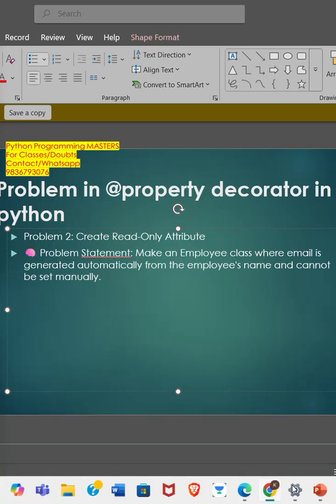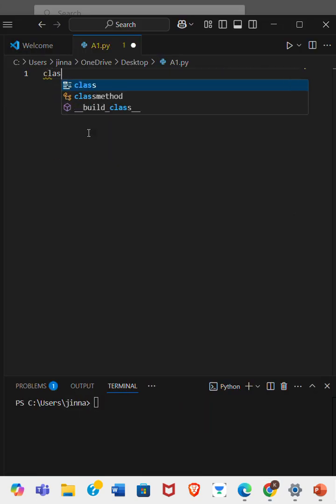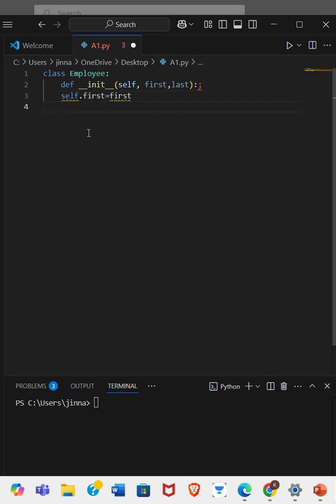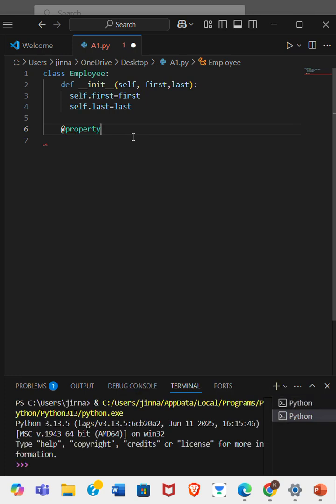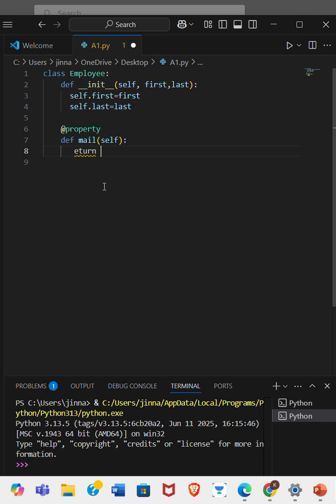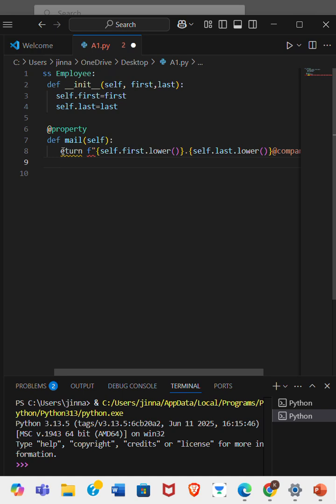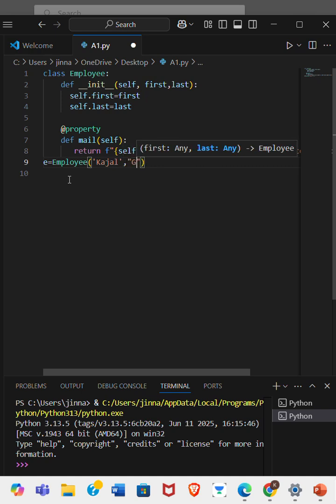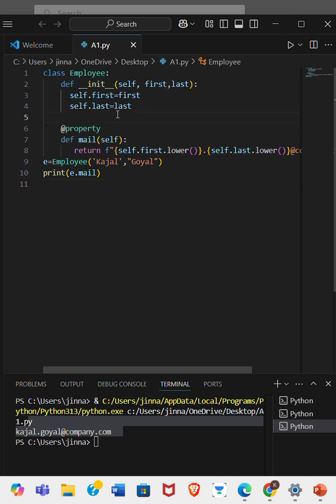Create Read Only Attribute with property Decorator in Python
Want to learn how to create read-only attributes in Python using the @property decorator? This tutorial gives a step-by-step code example showing how to use Python’s built-in property mechanism to protect class attributes from modification while still allowing access. Whether you’re a beginner learning object-oriented programming (OOP) in Python, preparing for coding interviews, or building real-world projects, this video will help you master one of Python’s most practical and professional coding practices.

Read-only attributes are widely used when you need data encapsulation—allowing controlled access to class variables without giving permission to change them. Using @property, you can define a getter-only property that acts like a public attribute but remains protected. In this video, you will:

Learn what the @property decorator does and how it works in Python classes.

Understand how to implement getter methods without setters to make attributes immutable.

See a complete code example where an object attribute (e.g., ID or creation date) can be read but not modified.

Explore real-world applications such as defining constant configuration values, computed attributes, and immutable properties in APIs.

Learn how to add validation and computed logic within the property method for dynamic read-only values.

Compare traditional getter/setter approaches vs. Pythonic properties for clean, readable code.

Discover common pitfalls (like AttributeError) and debugging tips for property-based attributes.

Why this tutorial is important:

Read-only attributes are key to writing robust, secure, and professional Python classes.

Mastering @property improves code readability and maintainability, which is crucial for large projects.

This pattern is commonly used in frameworks, APIs, machine learning models, and interview questions.

At Dr. Sourav Sir’s Classes, we teach Python, Data Science, Web Development, Machine Learning, and Advanced Programming with a focus on real-world coding skills. Our courses include:

Beginner to Advanced Python Training covering everything from OOP basics to frameworks like Django, Flask, and Pandas.

Hands-On Coding Sessions & Assignments to help you practice concepts like @property and decorators effectively.

Recorded Backups, Mock Tests, and Project Support for continuous learning and career growth.

Interview Preparation and Advanced Concept Classes to make students industry-ready.

Flexible Modes of Learning – Online and Offline both available.

If you want to master Python concepts like @property, create professional-grade classes, and strengthen your coding skills, join our programming batches now. or call for expert guidance and project-driven learning to take your Python skills to the next level.